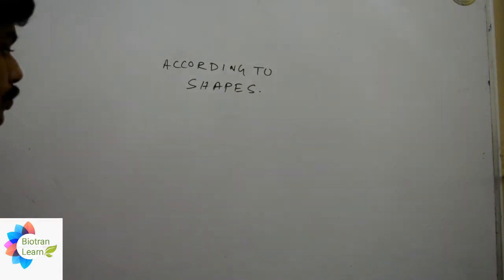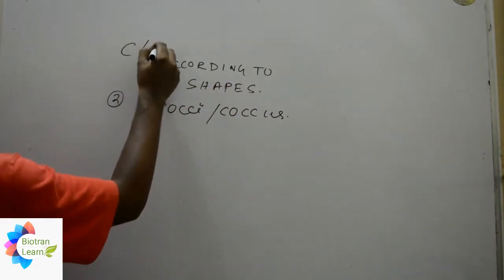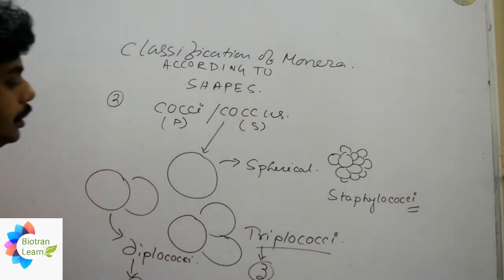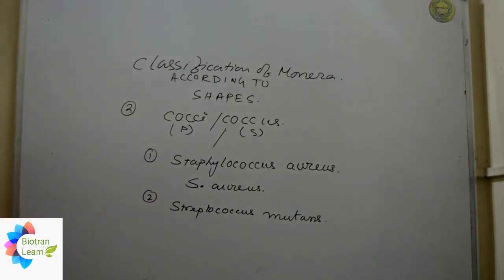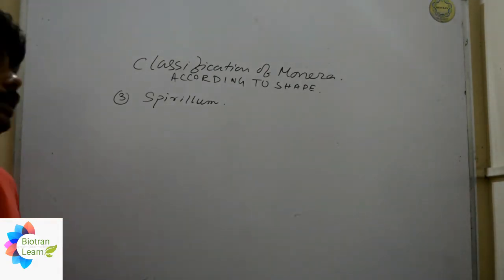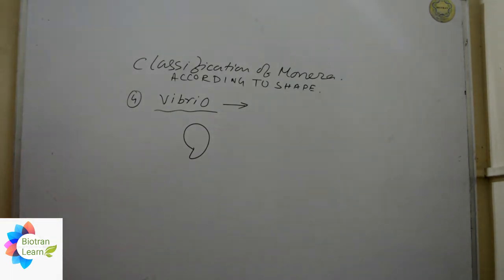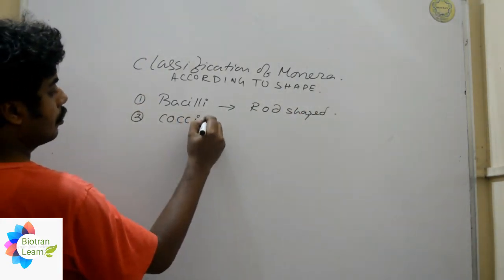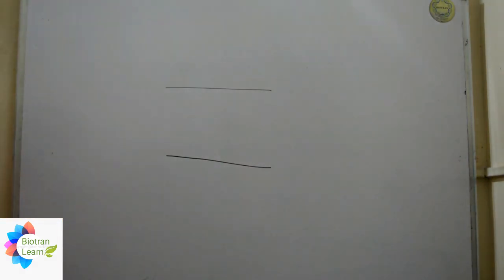Classification of Bacteria